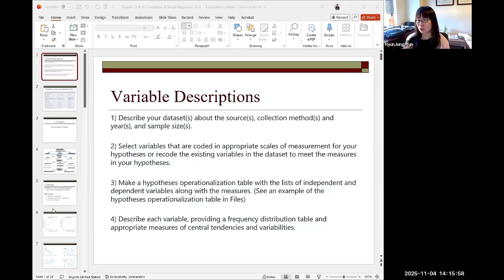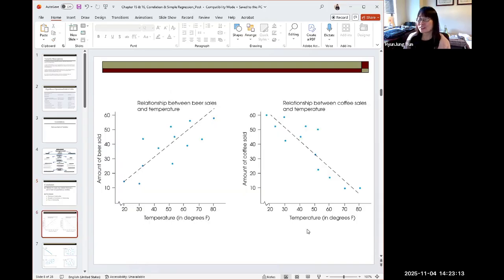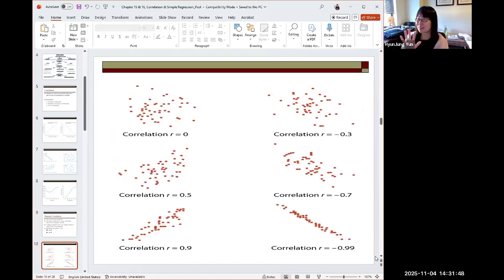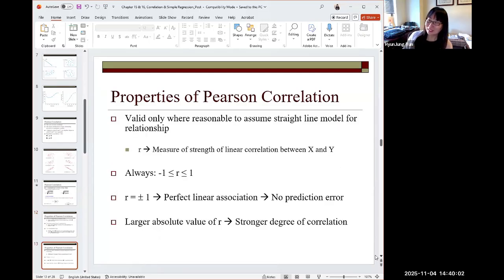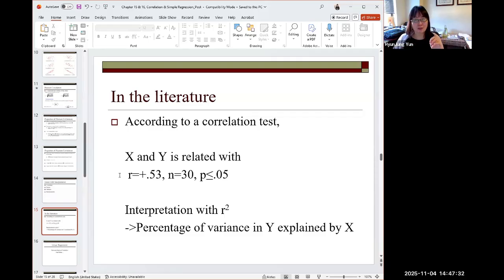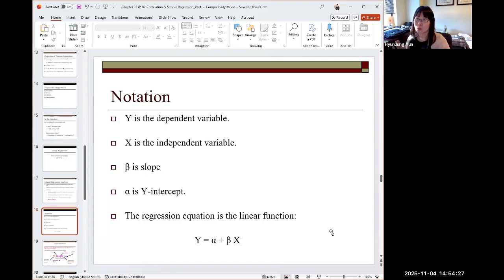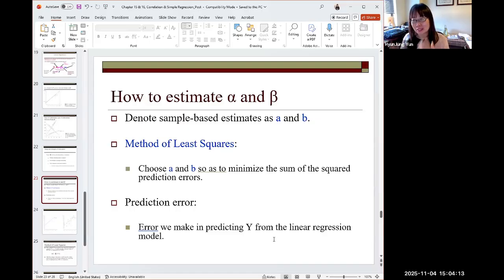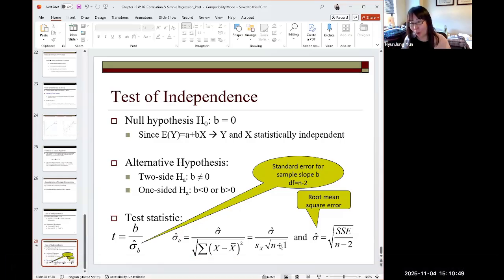Correlation and Linear Regression Test Theory